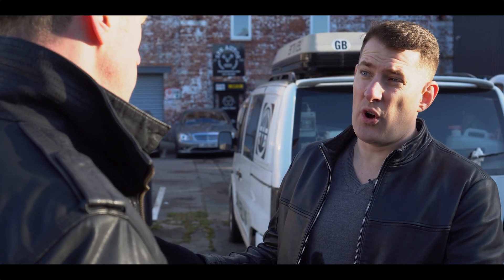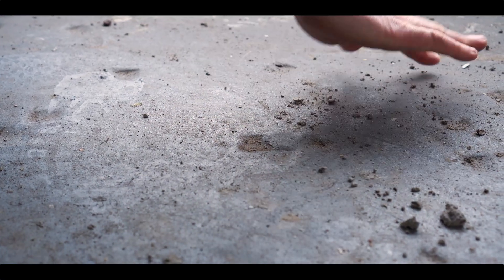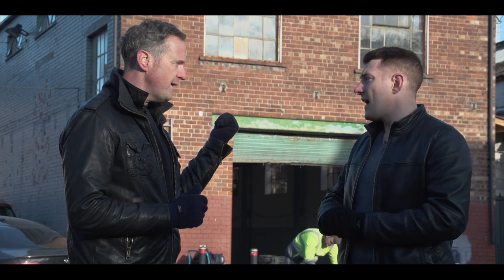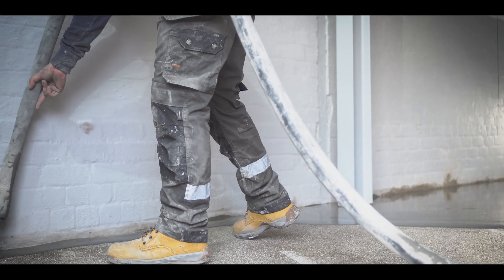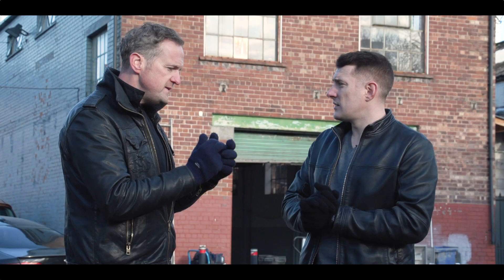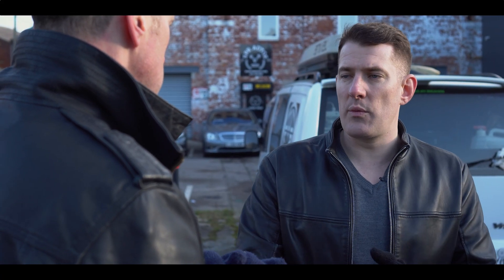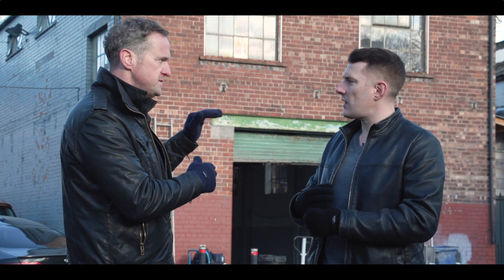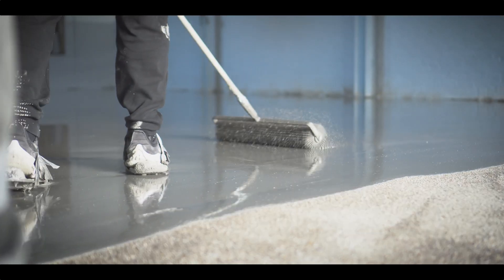How do i prepare an uneven surface before applying epoxy resin? - Resincoat & Tim Shaw (Car SOS)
Tim Shaw from Car SOS speaks with Resincoat about how to prepare an uneven floor before application of epoxy resin ensuring a smooth, high gloss finish.